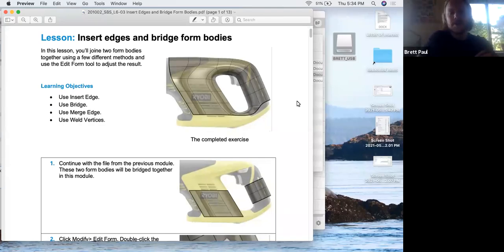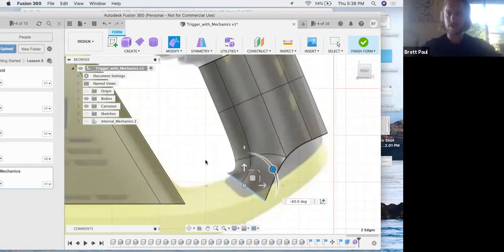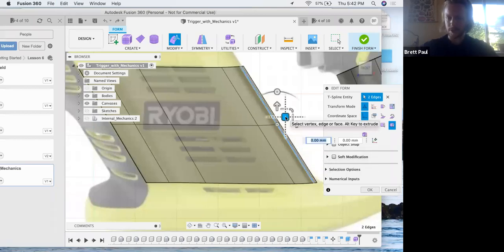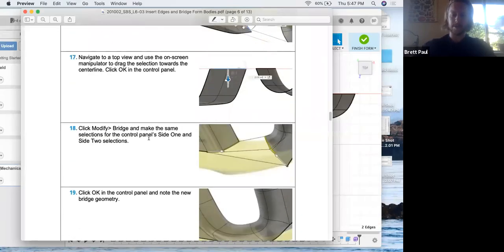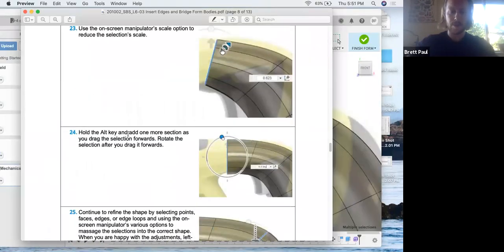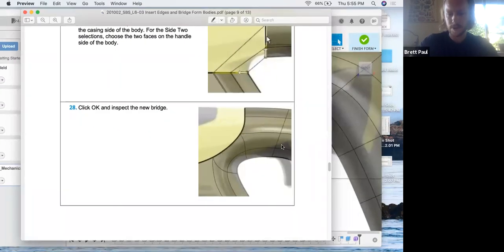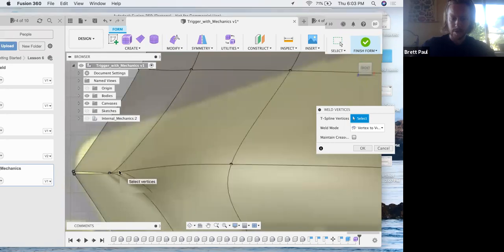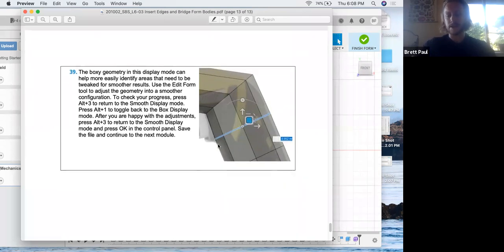L6 03 Insert Edges and Bridge Form Bodies